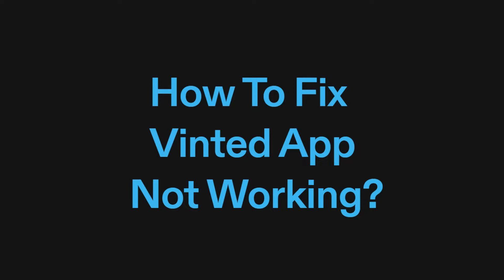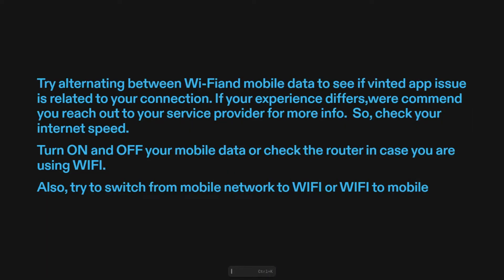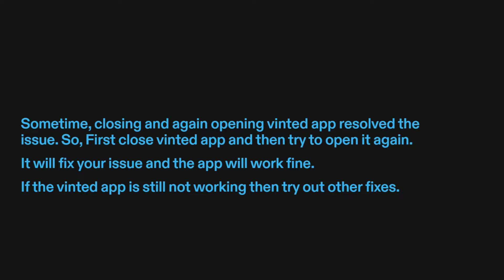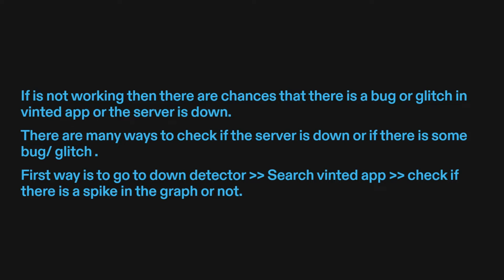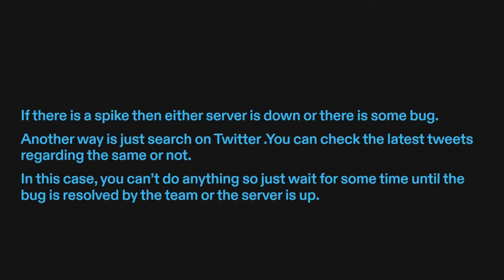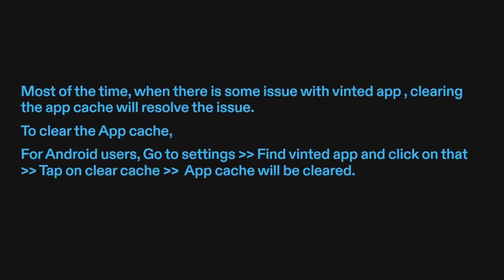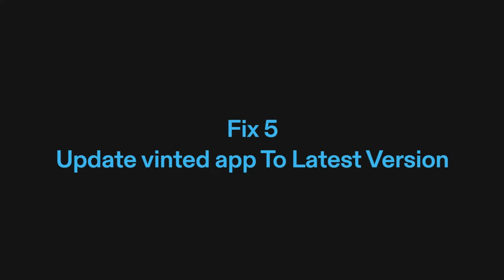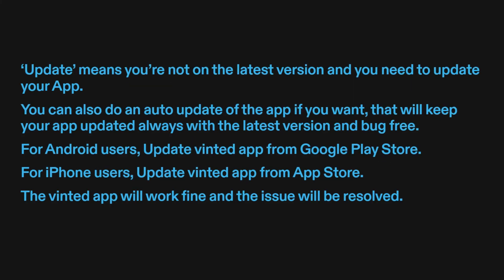HOW TO FIX VINTED APP, Keep Crashing, Keep Stopping, Stuck on Loading Screen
Don't let technical glitches cramp your style on Vinted. Unlock the secrets to resolving app issues, ensuring your buying and selling endeavors go off without a hitch.

0:00 Introduction
0:03 Fix 1: Check Internet Connection
0:45 Fix 2: Try Closing And Reopening The App
1:03 Fix 3: Check The Server
1:39 Fix 4: Clear App Cache
2:10 Fix 5: Update App